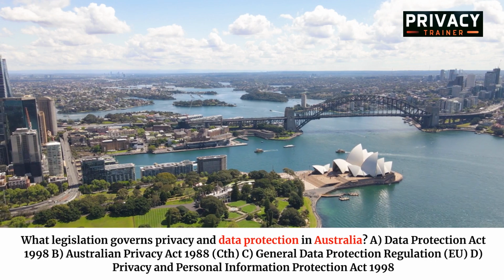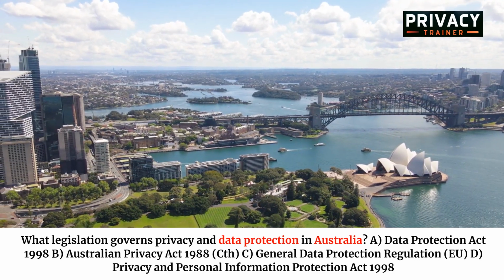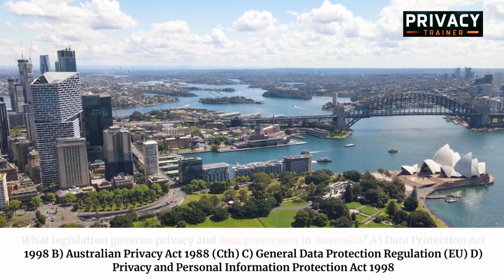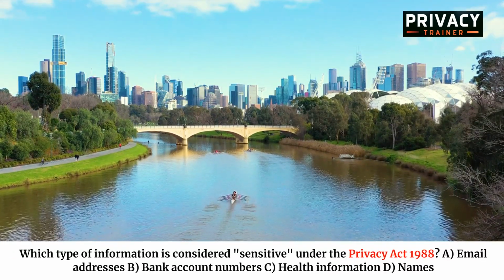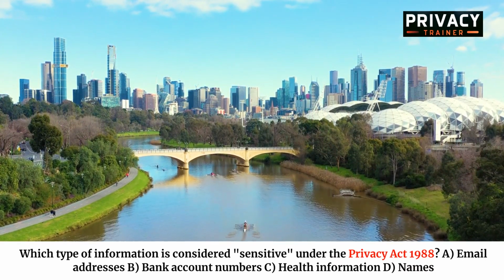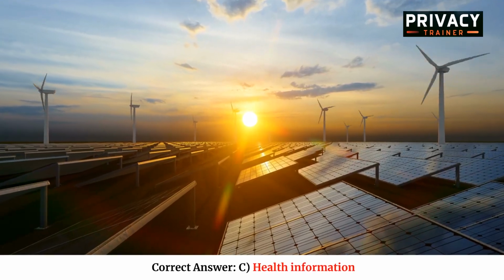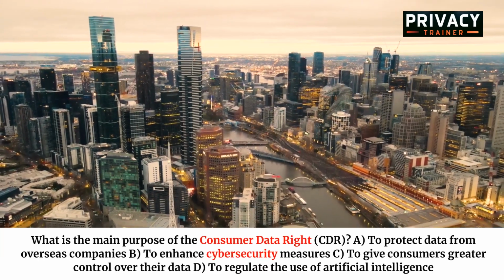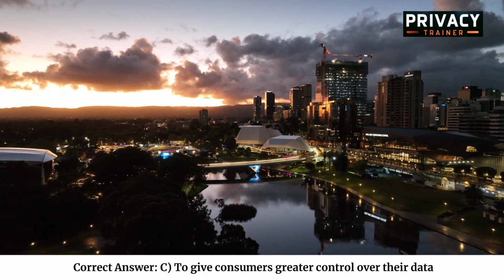Practice Test and Exam Questions! Master Australian Privacy Laws | Unofficial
Prepare for Australian Privacy Laws Exam with Our Ultimate Q&A Guide!

Welcome to our detailed video on Australian Privacy Laws and key questions you need to know. This video is perfect for anyone preparing for an exam or looking to understand the essential regulations governing privacy in Australia. We'll cover the most important questions, provide clear answers, and explain their implications.